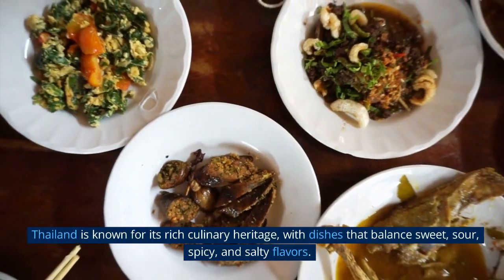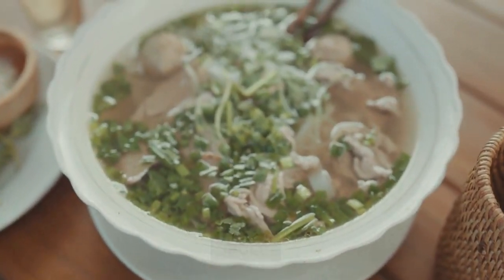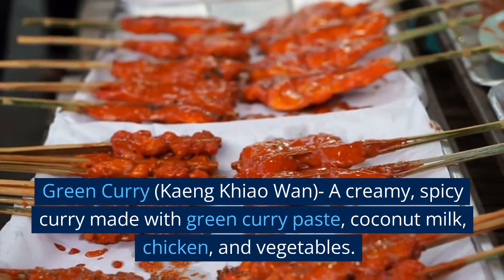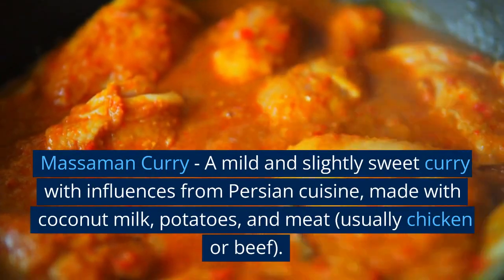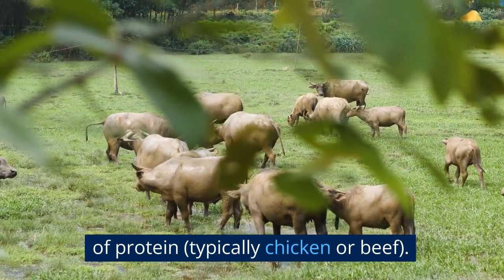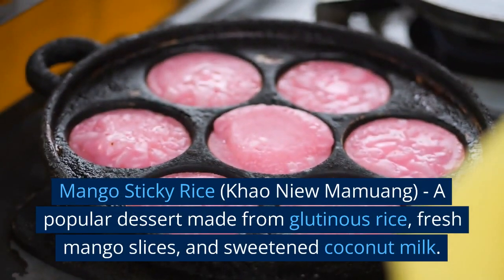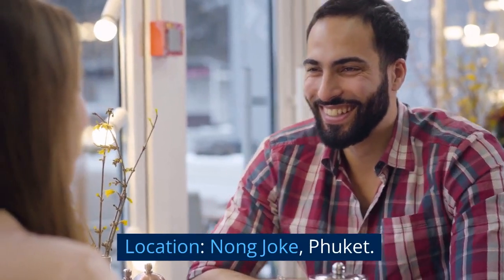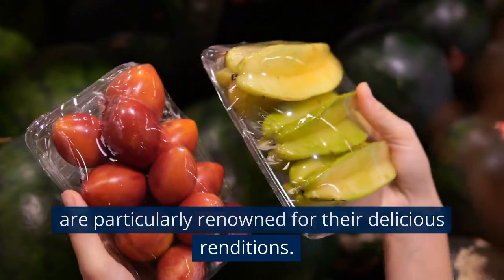top 10 food dishes in Thailand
Our Top 10 Traditional Thai foods You Must Try In Thailand
Massaman Curry. No one has yet to pin down where exactly this rustic curry dish came from. ...
Pad Kra Prao. ...
Kao Ka Moo. ...
Khao Soi. ...
Yam Nua (Beef Salad) ...
Pad Woon Sen (Stir-fried Glass Noodles) ...
Kway Teow (noodle soup) ...
Hor Mok Ma Prow Awn (seafood coconut curry)